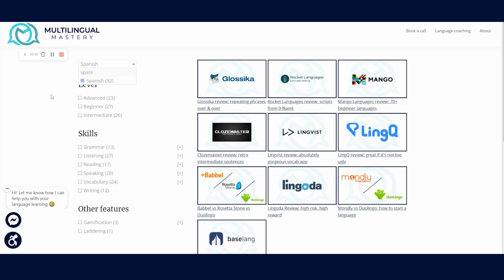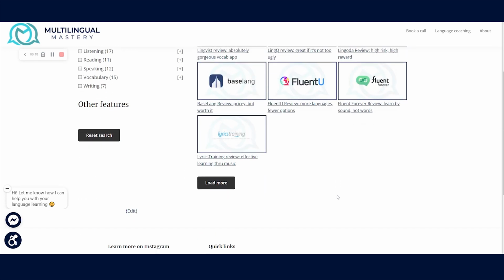5 ways you're using language learning apps wrong & what to do instead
Not only are there SO many apps to learn a language out there, but did you know there are ways that you're using language apps wrong? No matter whether you're using the best language app of the year or you've found the language apps that actually work, if you're using language apps wrong...you're done for. So, in this video, learn the 5 ways that I see language learners using their apps wrong, and what to do instead.

✨FREEBIES!✨
What do YOU need to do to learn a language? Take the quiz